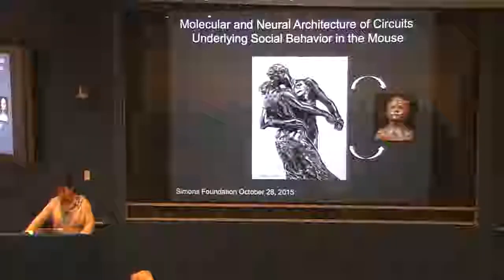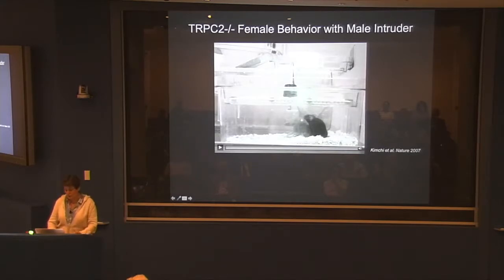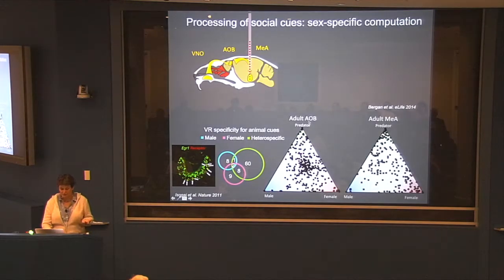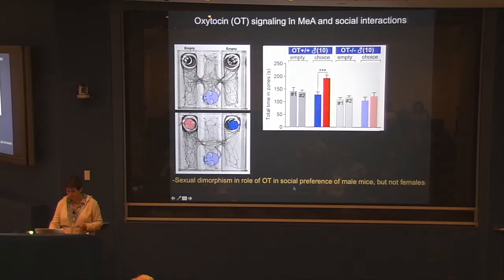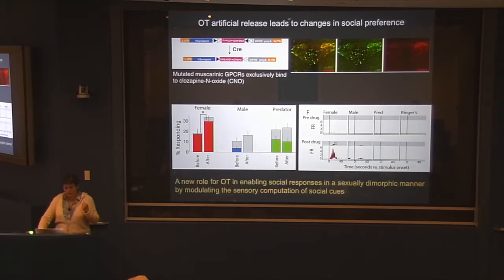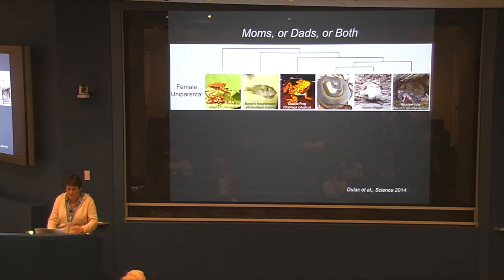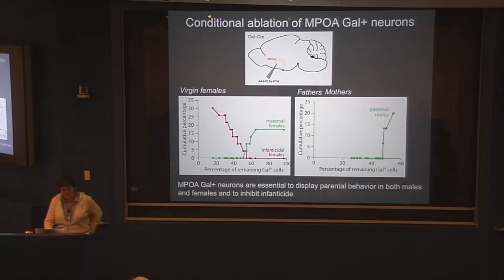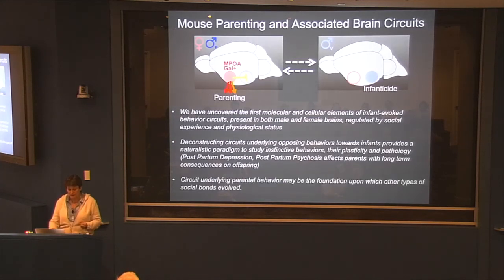Catherine Dulac - Molecular and Neural Architecture of Circuits (October 28, 2015)